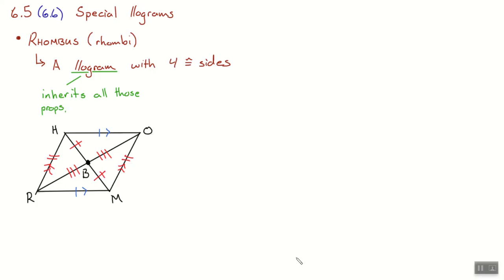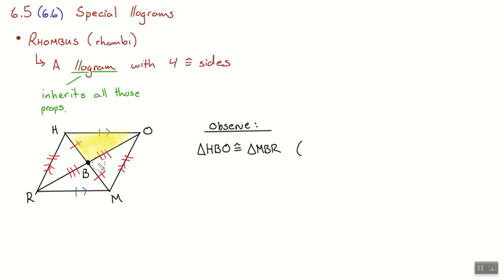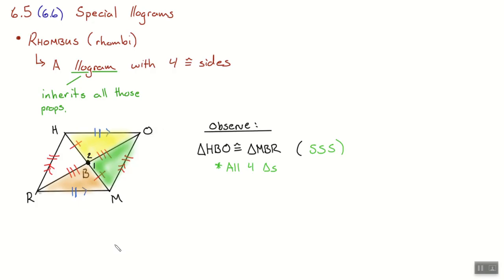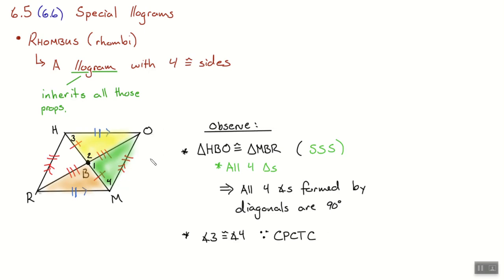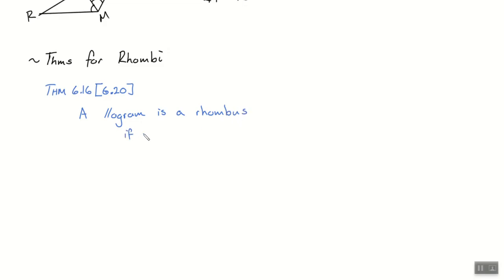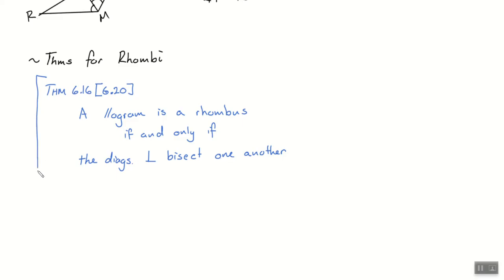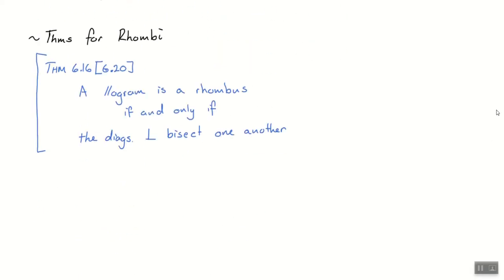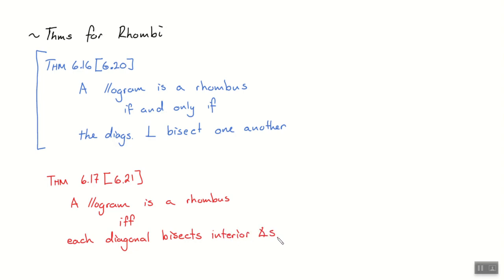5th Hour Geometry (1/26/26) - Lesson 6.5.1 - Rhombi